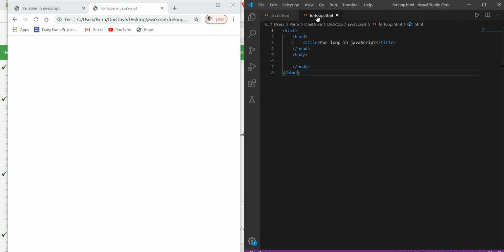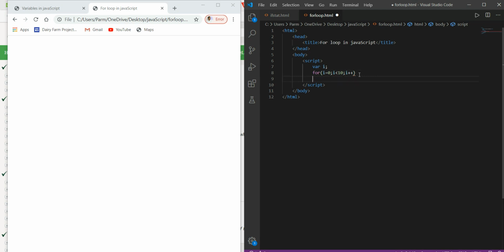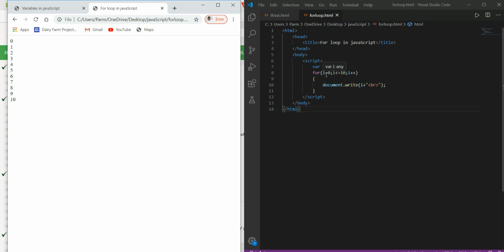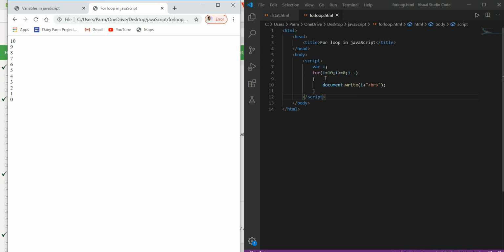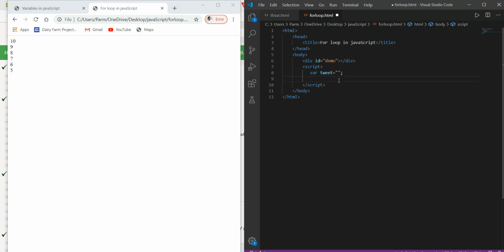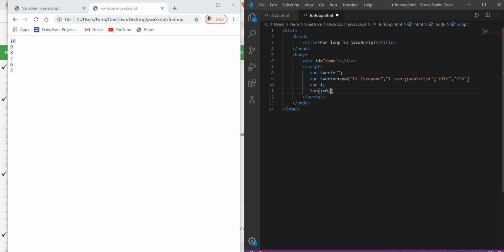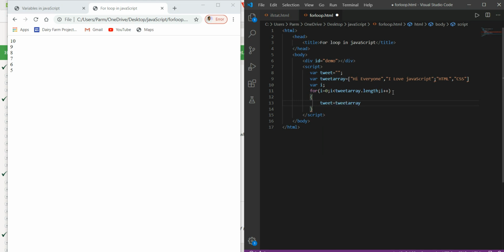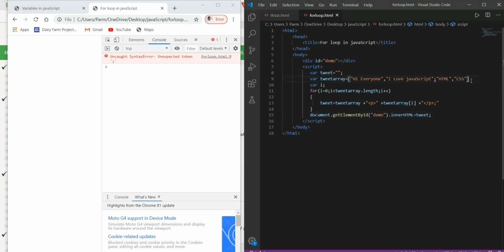For loop javaScript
How to use for loop in javaScript